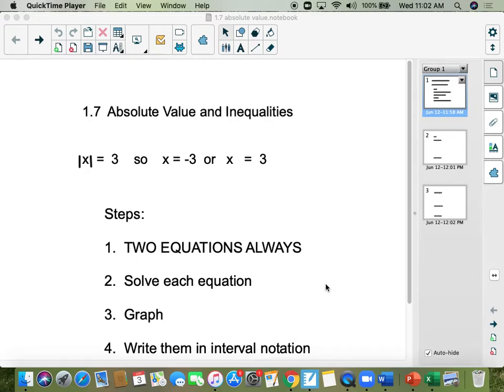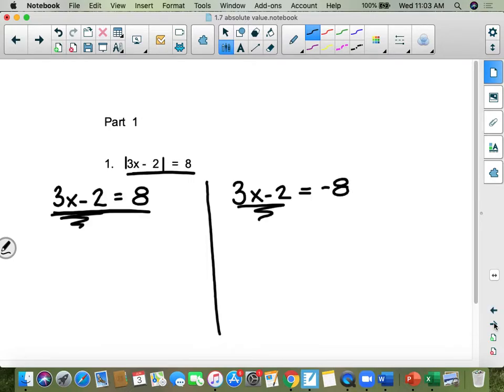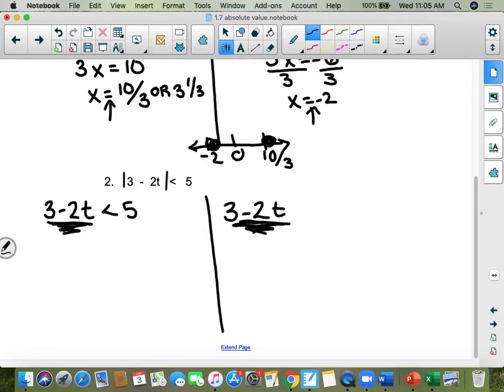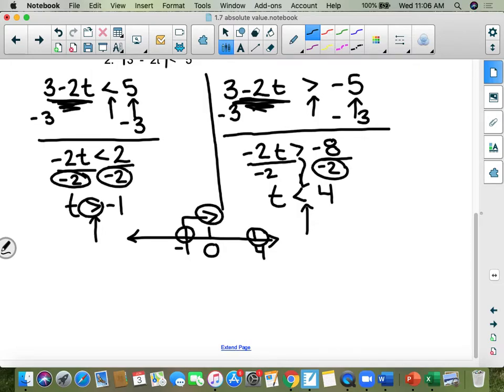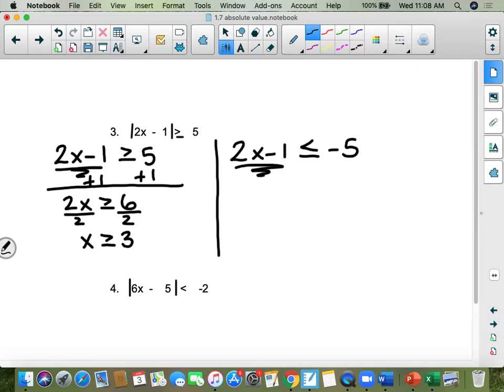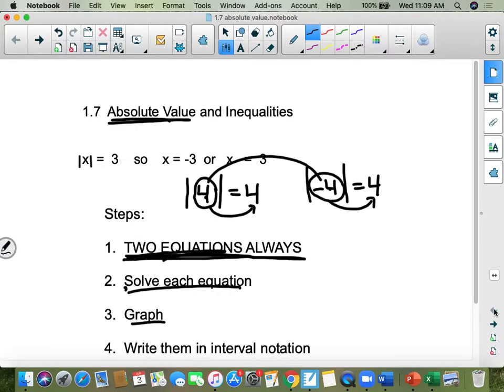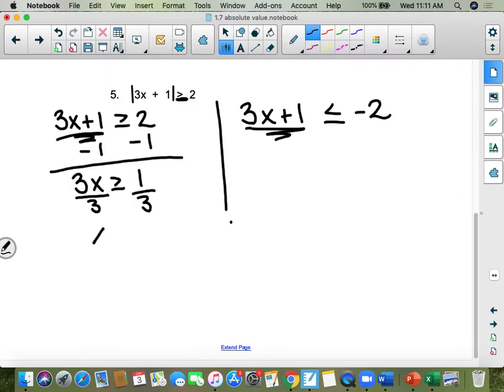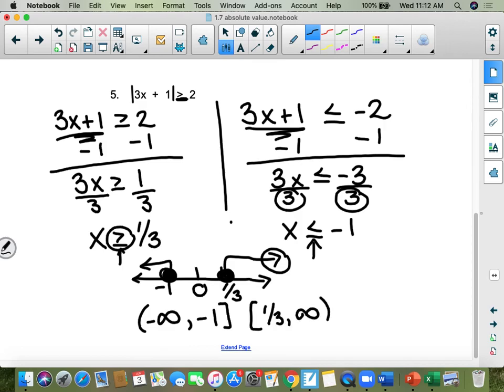Algebra IIB 1.7 notes